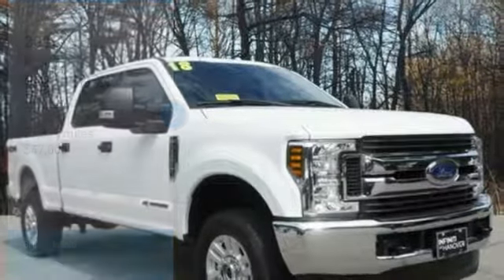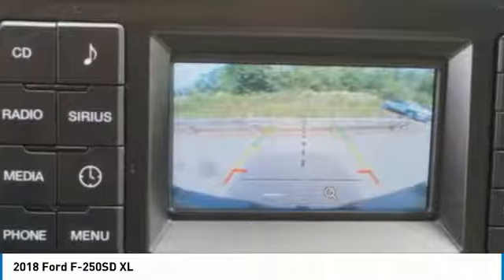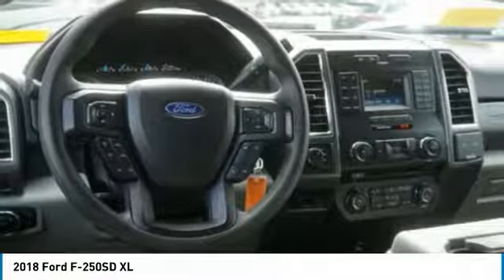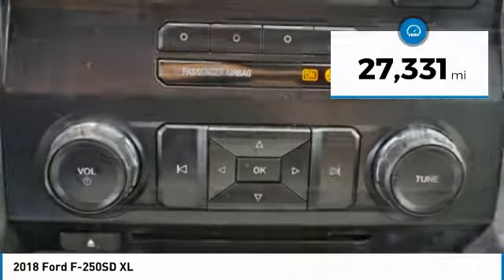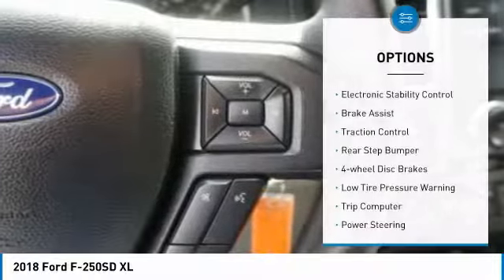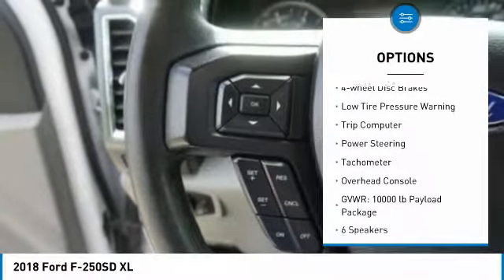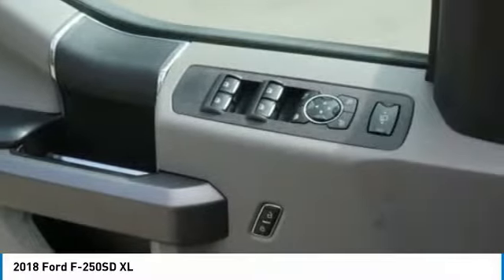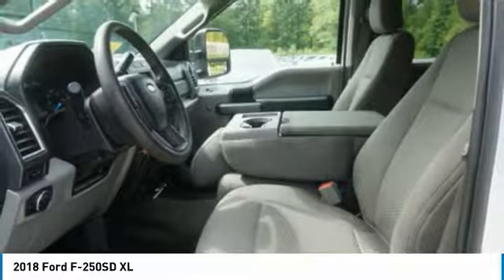2018 Ford F-250SD Dallas TX, Ft. Worth TX, Grapevine TX JEC00480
Grubbs INFINITI
1500 E State Highway 114

Recent Arrival! Clean CARFAX. 4WD, ABS brakes, Electronic Stability Control, Low tire pressure warning, Traction control. This vehicle is equipped with: GVWR: 10,000 lb Payload Package, 4WD, ABS brakes, Electronic Stability Control, Low tire pressure warning, Traction control, 17 Argent Painted Steel Wheels, 3.73 Axle Ratio, 4-Wheel Disc Brakes, 6 Speakers, Air Conditioning, AM/FM radio, AM/FM Stereo, Brake assist, Delay-off headlights, Dual front impact airbags, Dual front side impact airbags, Exterior Parking Camera Rear, Front anti-roll bar, Front Center Armrest w/Storage, Front reading lights, Fully automatic headlights, HD Vinyl 40/20/40 Split Bench Seat, Outside temperature display, Overhead airbag, Overhead console, Passenger vanity mirror, Power steering, Rear reading lights, Rear step bumper, Split folding rear seat, Tachometer, Telescoping steering wheel, Tilt steering wheel, Trip computer, and Variably intermittent wipers.brbrThe #1 INFINITI dealership in the Southern U.S.*, GRUBBS INFINITI has cultivated a family-like atmosphere at our dealership over the past seven decades. We've held on to this title thanks to our dedicated team, large inventory, and white glove service. The Grubbs family has been selling cars to customers in Dallas, Fort Worth and Arlington since 1948 as part of Grubbs Auto, becoming your Grapevine and INFINITI dealer since the brand's inception. Visit GRUBBS INFINITI to experience the personalized experience you deserve at our one-of-a-kind INFINITI dealership.